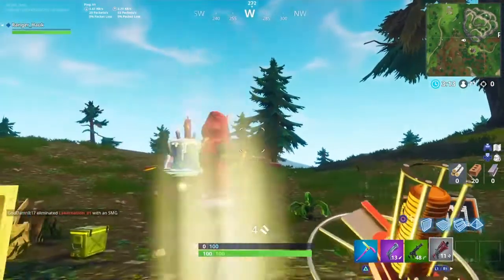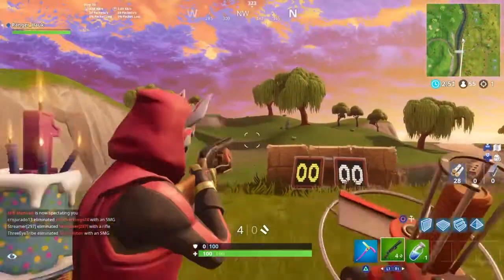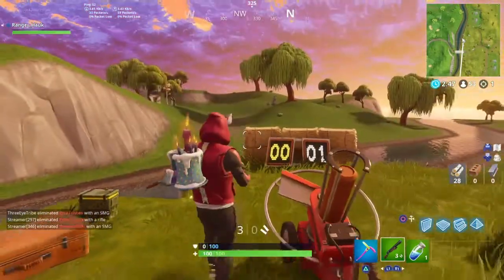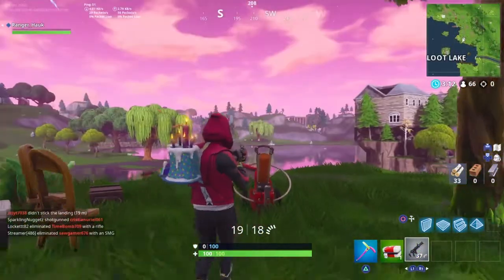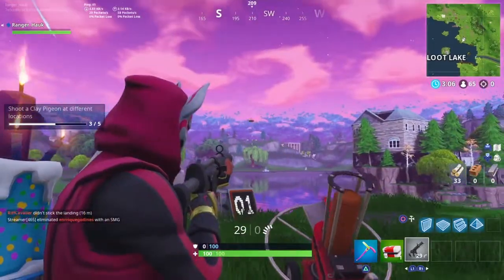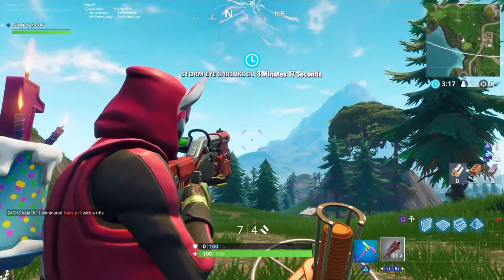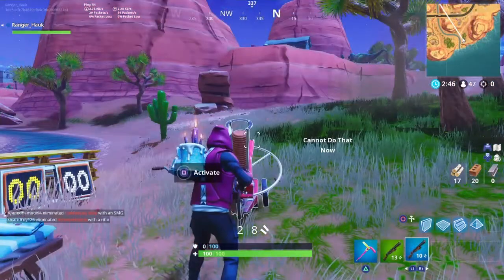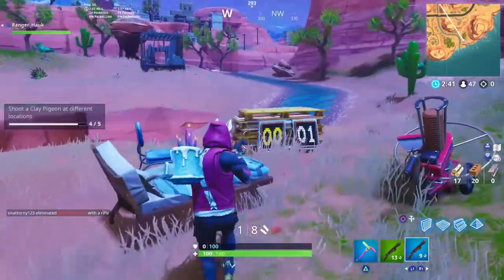"Shoot a Clay Pigeon at different Locations" Fortnite Season 5 Week 3 Challenge!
"Shoot a Clay Pigeon at different Locations" Fortnite CHALLENGE!